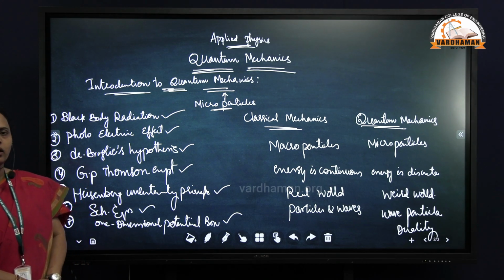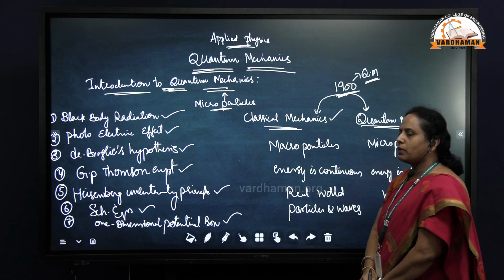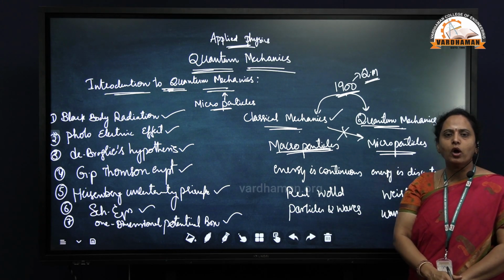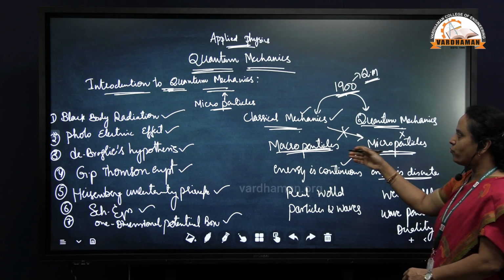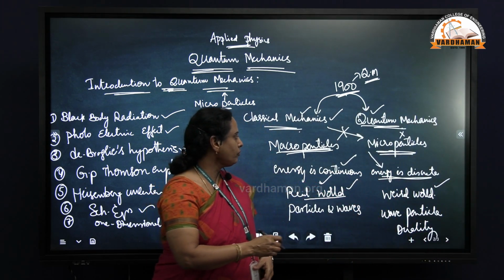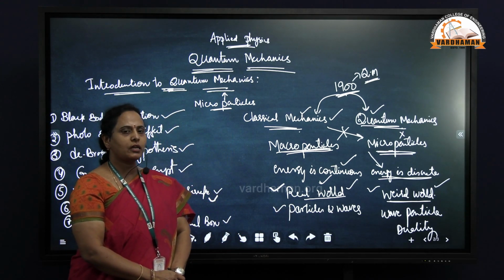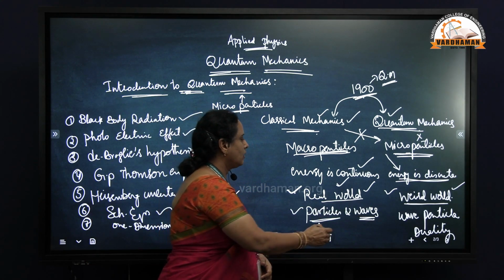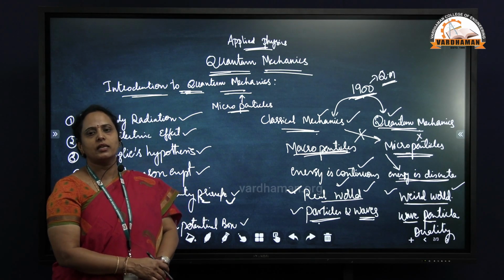Engineering Physics - Introduction to Quantum Mechanics | Part -1